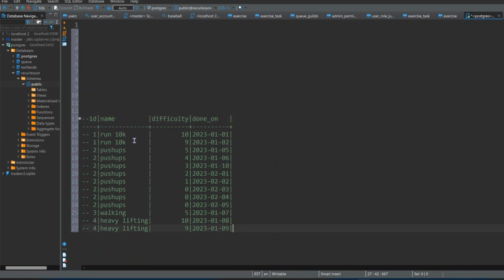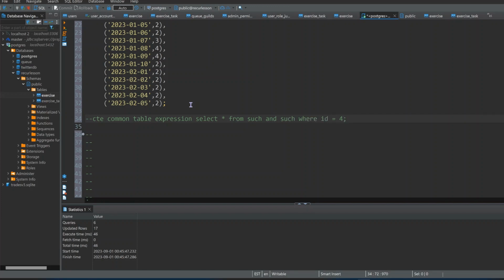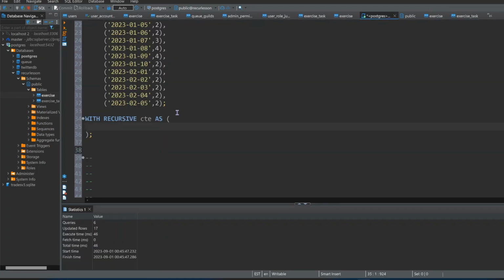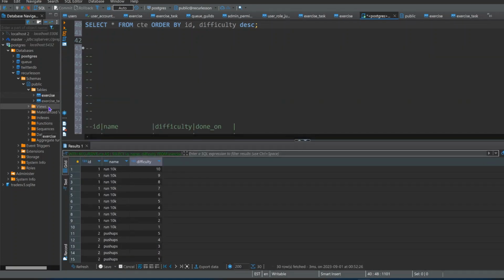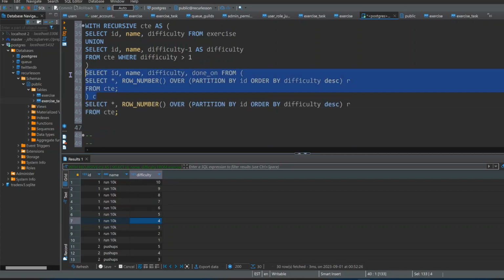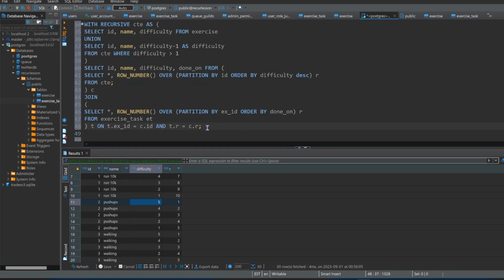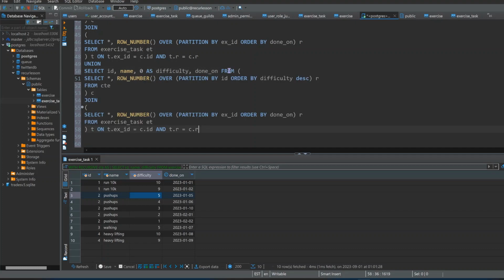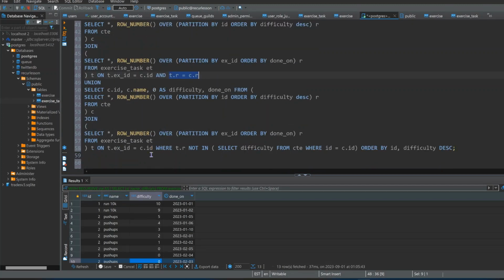Recursive SQL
Solve an sql problem using window functions (row_number) and a recursive common table expression.